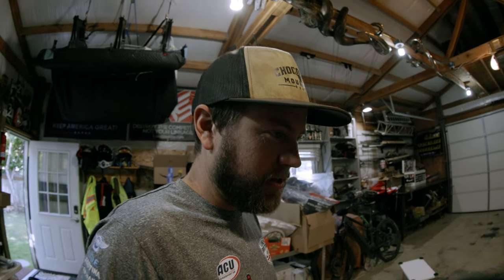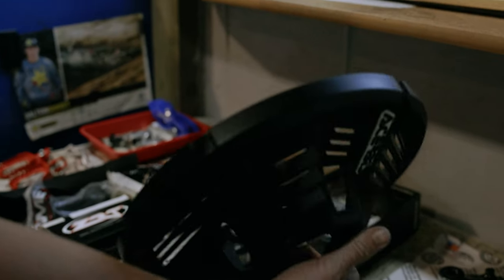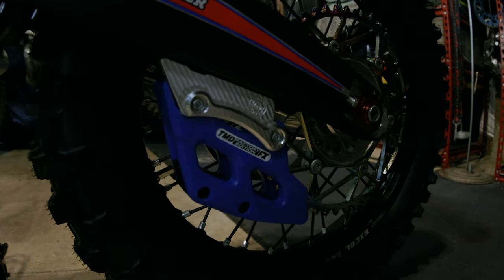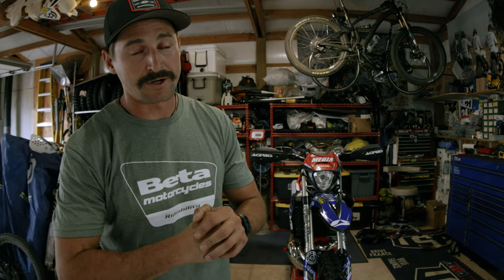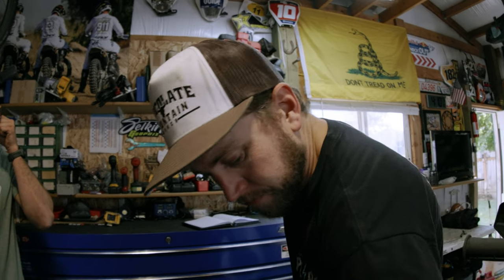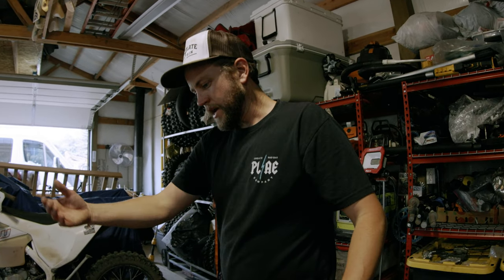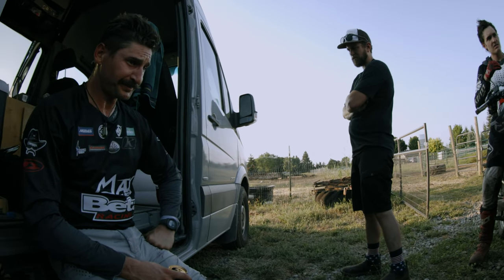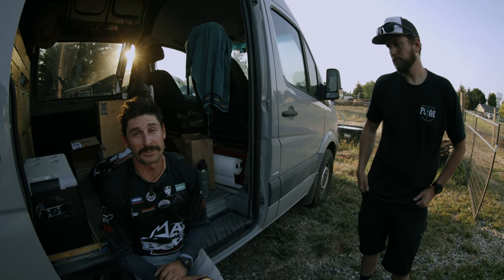Beta 300RR Race Edition Endurocross Bike Build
Take a look at the build we did on the 2024 Beta 300rr Race Edition for the 2024 Endurocross Series.
The goal with this bike was to make something reliable, durable, fast and nimble. The bike already embodies solid characteristics that make it a great bike for the tight and technical indoor races, while maintaining stability at higher speeds.
We build the engine to be smooth and powerful.
The Ride Shop suspension is built to be compliant initially with delicious bottoming resistance.
I raced this bike at an Arenacross race and rode Colorado mountain Singletrack on the same suspension.
I had the honor of having Josh Scheacher build this bike. His attention to detail, knowledge and experience make him a top level mechanic.

- MG

Check out this spicy unit.

Endurocross Race Bike build:

Radiator fan
Performance-tuned carburetor, engine, and exhaust
Mitas tires
Radiator guards​
Rotor guards